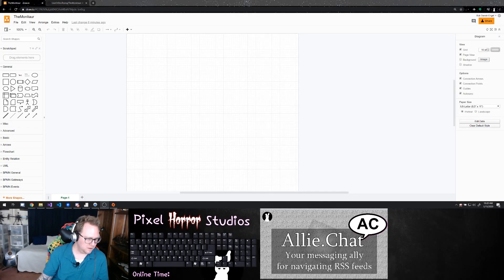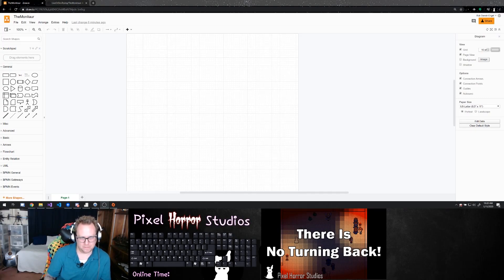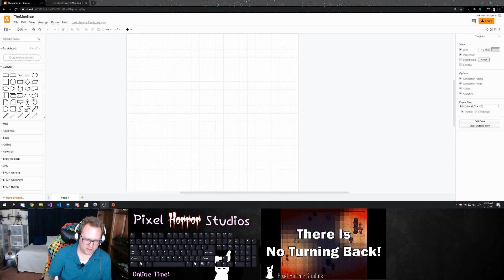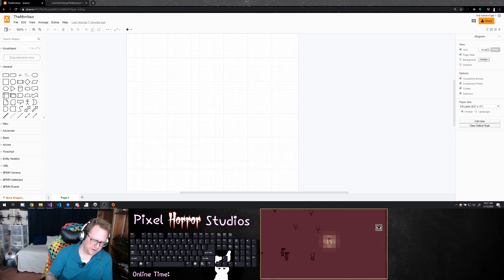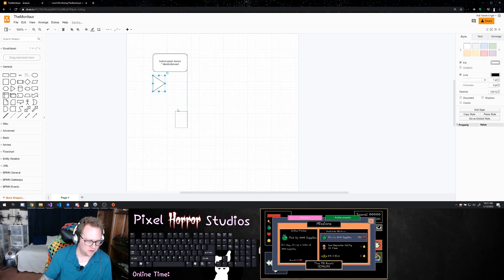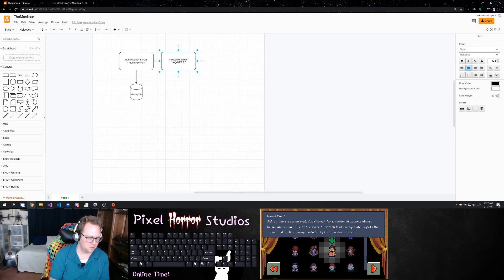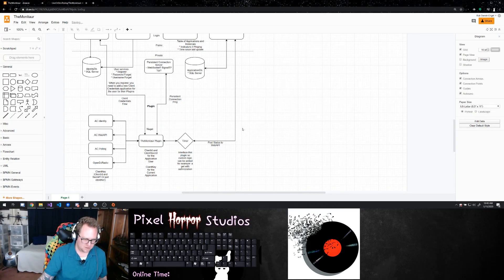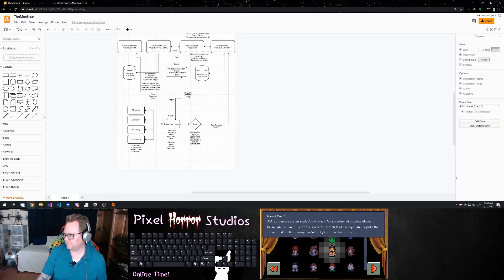Day 1 - 1 - The Monitaur - Design - Angular CLI Asp.NET Core 3.1 WebAPI Websocket Tcp Monitoring App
In this video, we begin our design for a new application, The Monitaur. This application is made to monitor any server-side applications / instances of service layers and aimed to support NTier (n-tier) architecture.

The application is an Asp.NET Core 3.1 WebAPI project with SignalR as one of the data-transfer layers. The front-end of the application is an Angular CLI Web Application. To submit alerts from your apps, first create a project on TheMonitaur.com and add as many client applications as you wish. Each client application will include an OAuth token you can submit either as a WebAPI Authorization Header, querystring for websocket, or as a first transmission for Tcp. We are also using AG Grid for our message received grid.

Alerts from your different app layers can be submit to The Monitaur servers through Tcp, Websocket, or WebAPI. for .NET applications that include a wrapped Tcp client, Websocket client, or WebAPI client.

We are also using an IdentityServer4 for the Authorization server, SQL server for the database layer, and Dapper instead of Entity Framework for our object relational model (ORM).

This project is created and maintained by LiveOrDevTrying with Pixel Horror Studios.